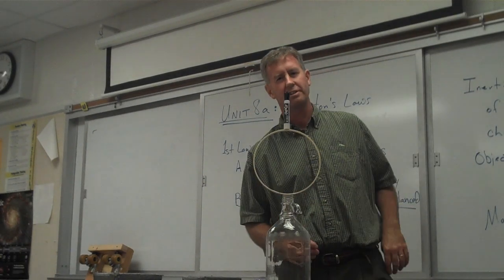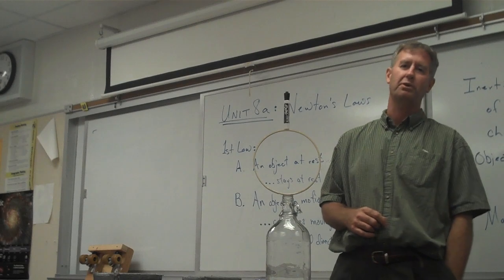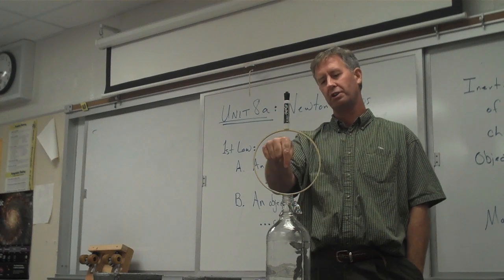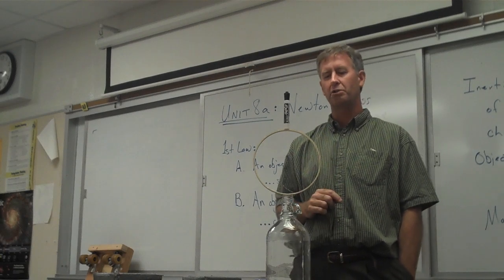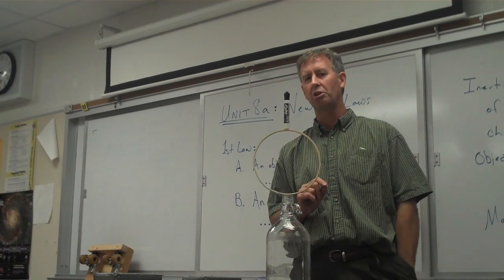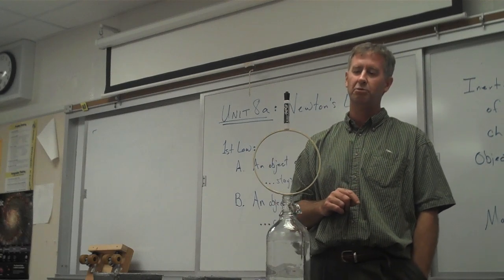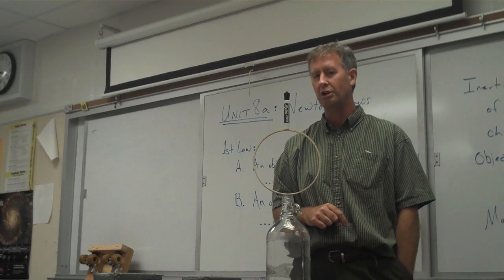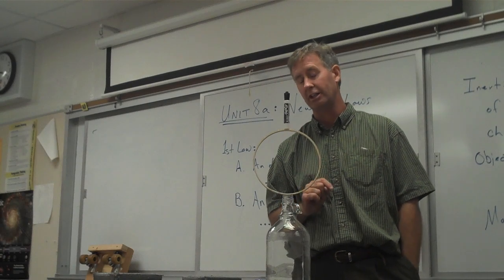Inertia Demo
A demonstration of Newton's laws using an apple juice jug, sewing ring and a marking pen.